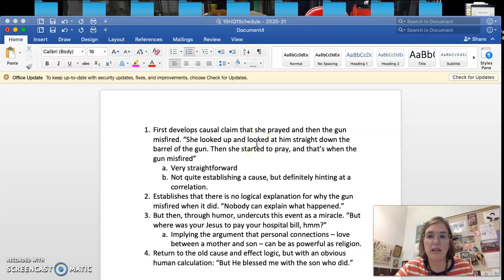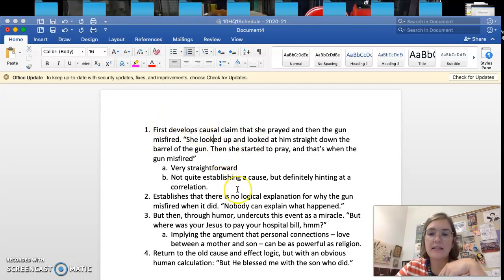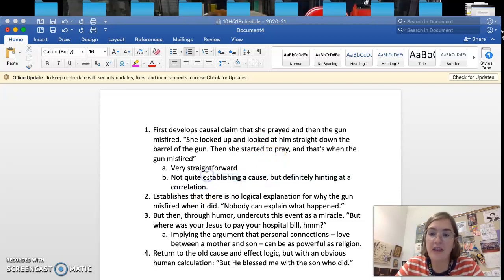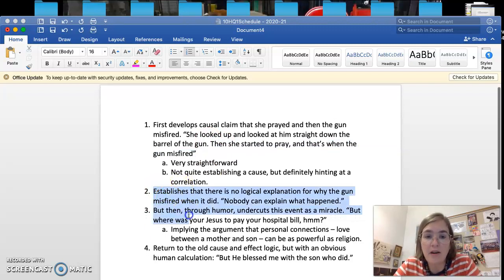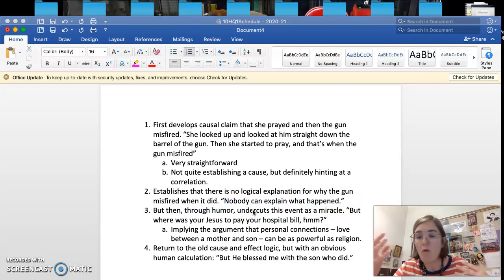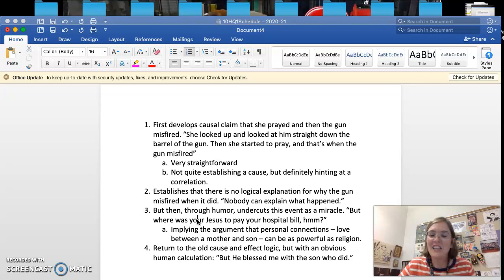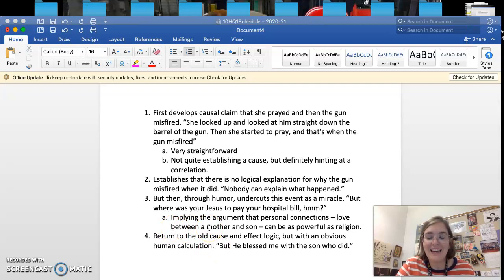Writing Logos Paragraph